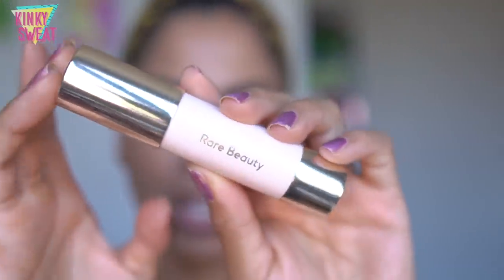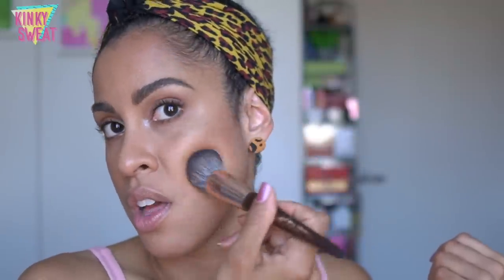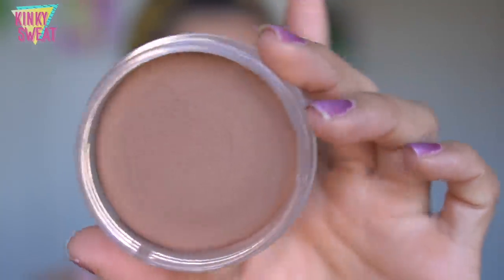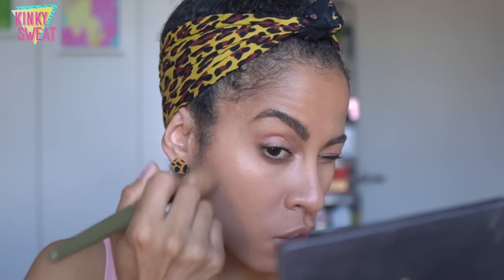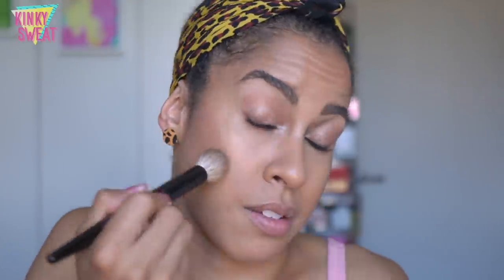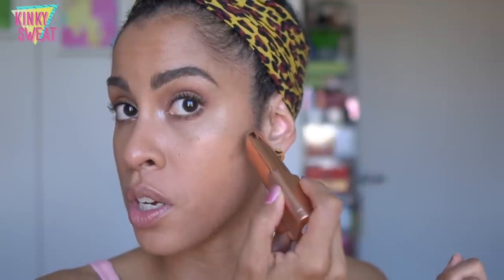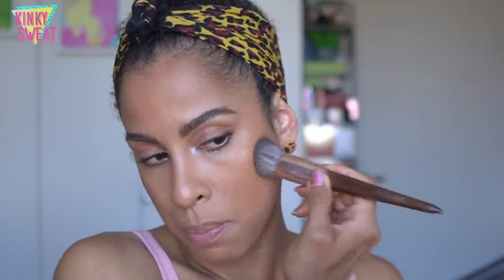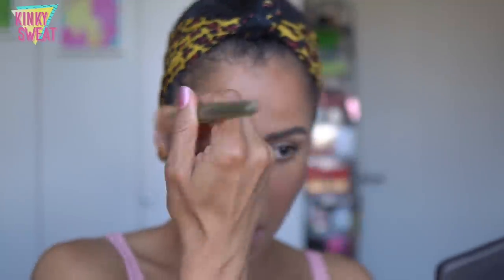MY FAV CREAM BRONZERS 2022 // Alicia Archer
Hey Frenzzz!

This was great to film, as I wanted to see these bronzers perform side by side, and pin down the various reasons why I love them. They each serve a different purpose, but ultimately are versatile enough to combine with several of my cream blush products. As well as powder blushes!

➡️ Online Coaching

➡️ MAKEUP
Eyeshadow: Viseart Petit Pro “Apricotine”
Lips: LYS Glossy Lip Treatment

➡️ TIMESTAMPS
1:46 SAIE Sun Melt Natural Cream Bronzer “Medium Bronze"
5:46 Rare Beauty Warm Wishes Effortless Bronzer Stick “Always Sunny”
8:34 NARS Laguna Bronzer Cream “Laguna 3”
12:47 LYS No Limits Cream Bronzer and Contour Stick
16:35 Phytosurgence “Sublimate”
19:45 LYS No Limits Powder Bronzer comp swatch

➡️ NAILS
Cirque Colors
Left Hand “Fizzy Lifting Drink"
Right Hand “La Dolce Vita"

➡️ EARRINGS
Peachy Sundaze

KINKYSWEAT
➡️ LOGO?

➡️ SKIN TYPE!?